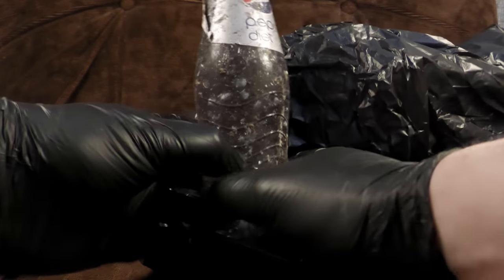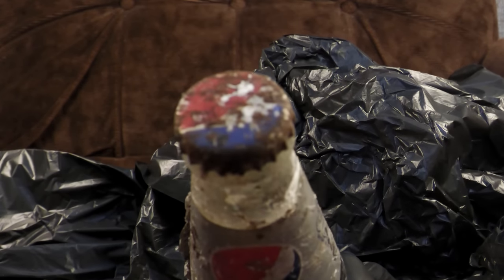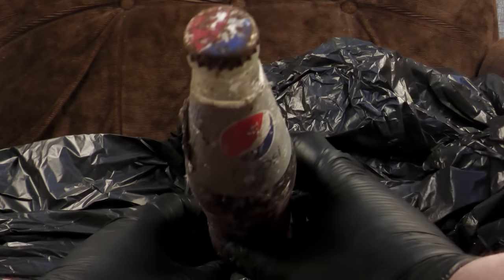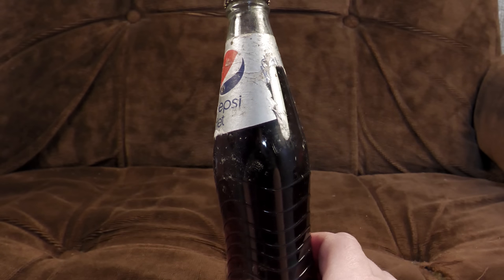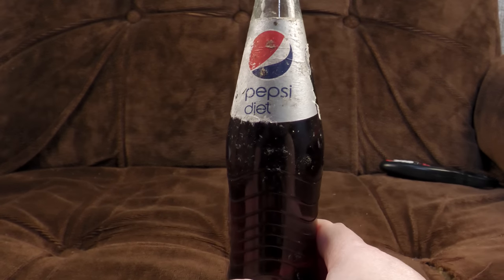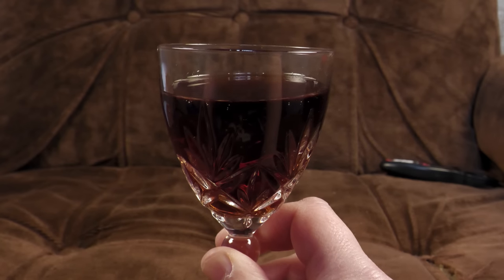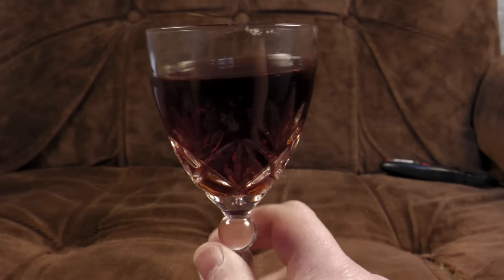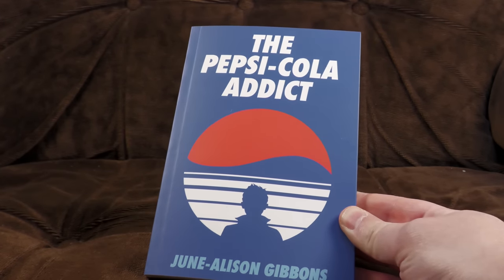Worst Diet Pepsi Ever | Ashens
Sometimes life gives you something beautiful. Something useful. Something profound. And others times, you find a bottle of Diet Pepsi that's been outside for years and is covered in bird mess and decide to try it. Well, after cleaning the bottle first, obviously.